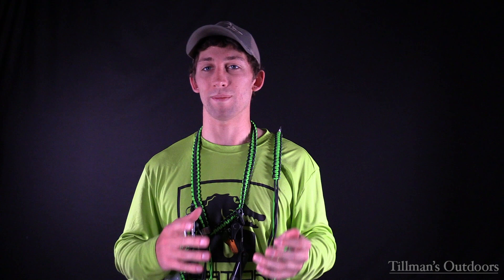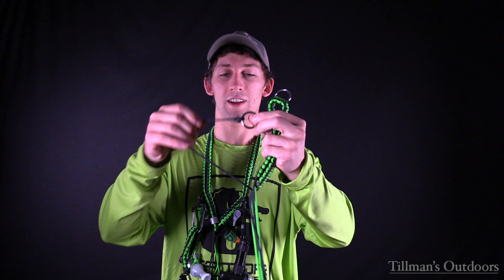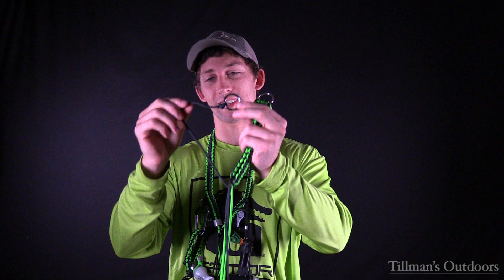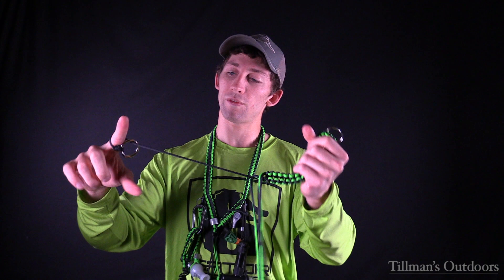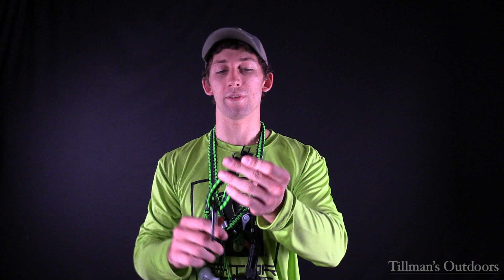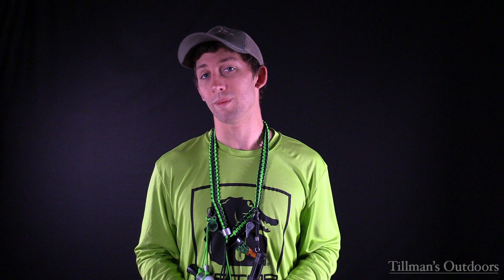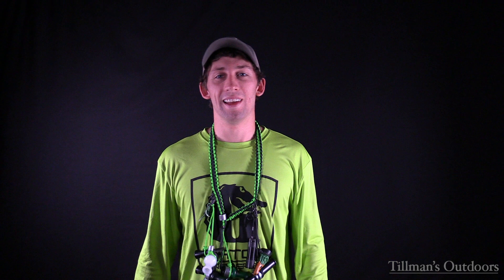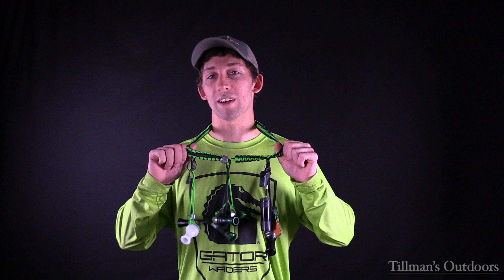Mallard Smacker Lanyards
waterfowl gear